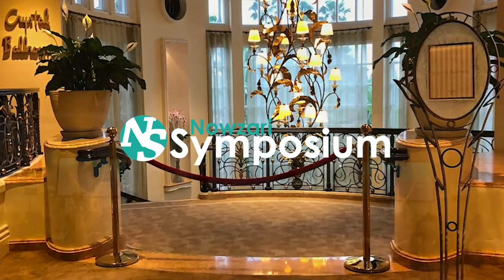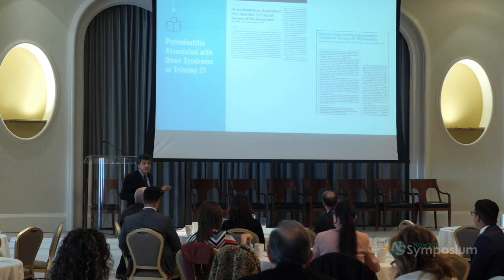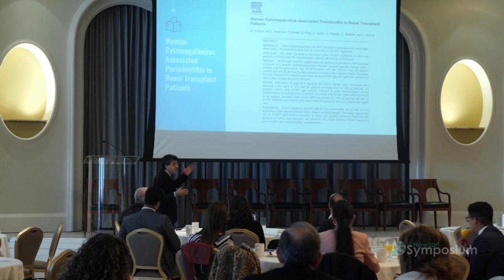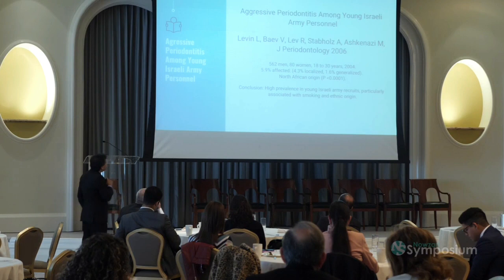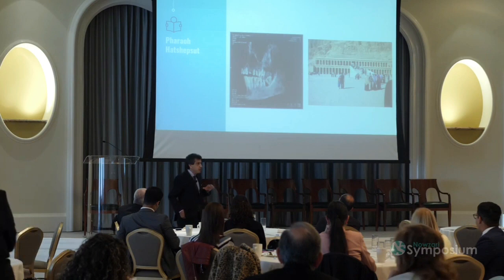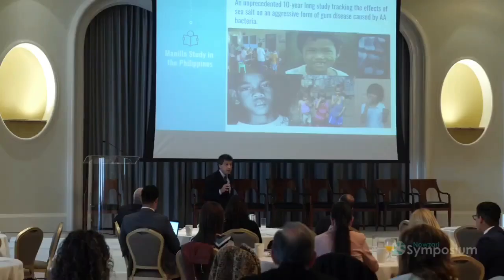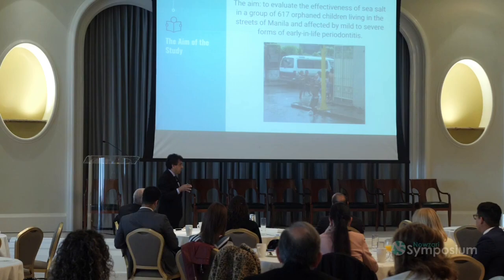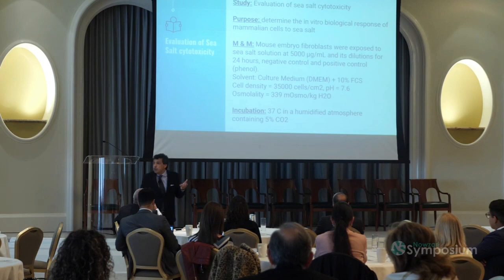Hessam Nowzari: A Different View of Viruses & Bacteria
Nowzari Symposium